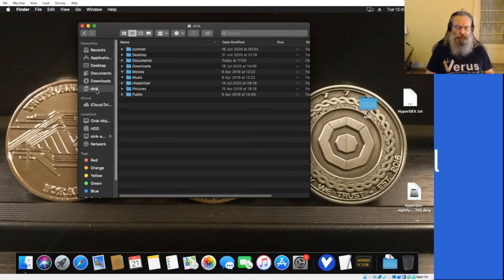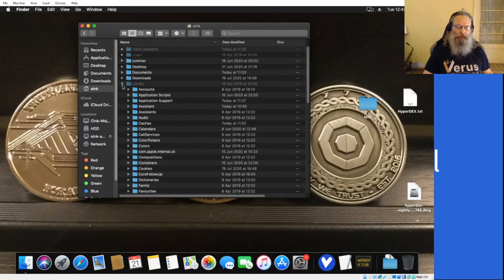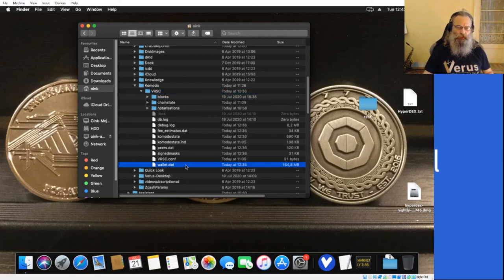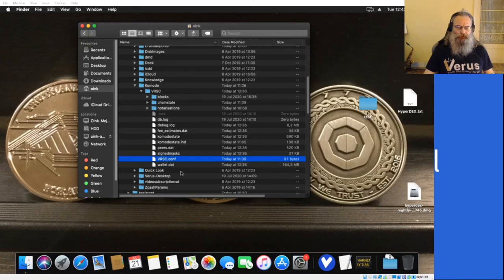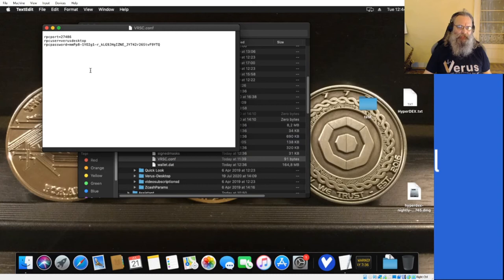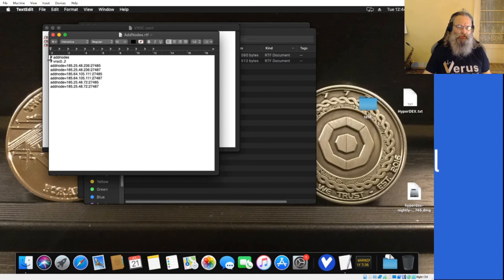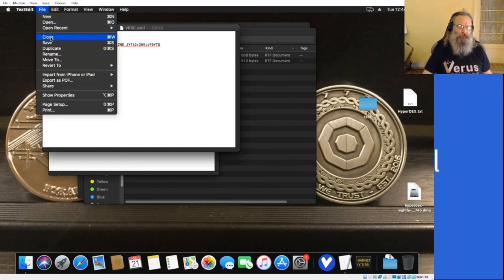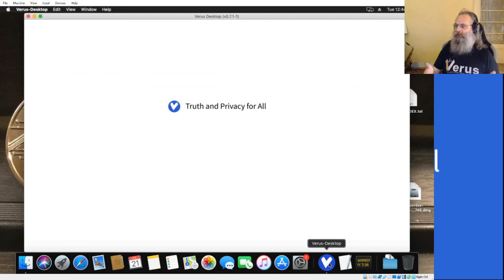File location MAC and edit VRSC.conf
The correct key-combination to toggle the displaying of hidden files on a Mac is:
      CMD-SHIFT-. (period)
not the combination mentioned.

For MacOS users, the folders that contain your wallet files are standard hidden. Instead of searching on the internet, this guide show you how to get to that location.